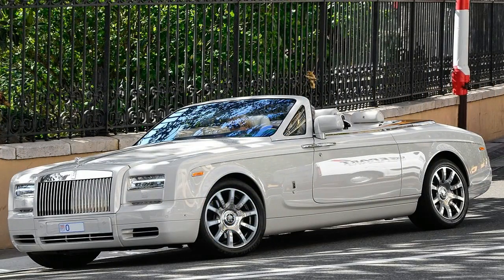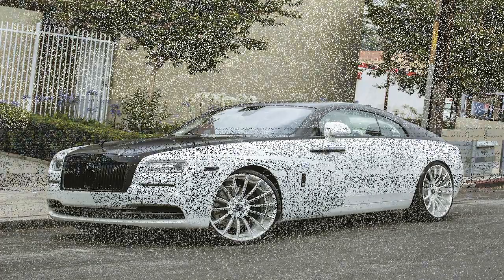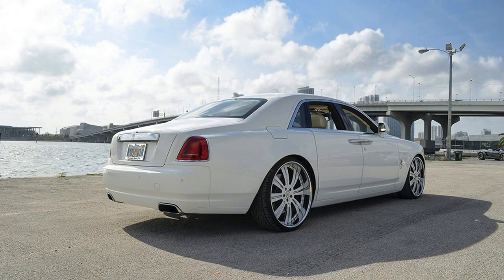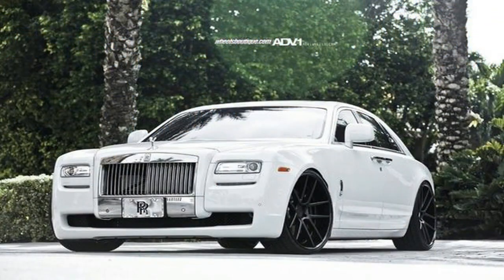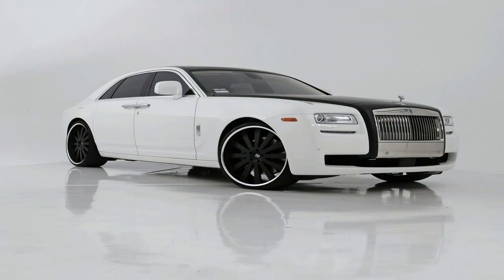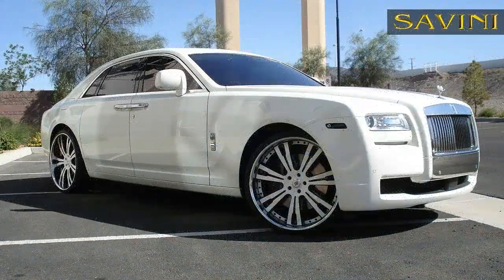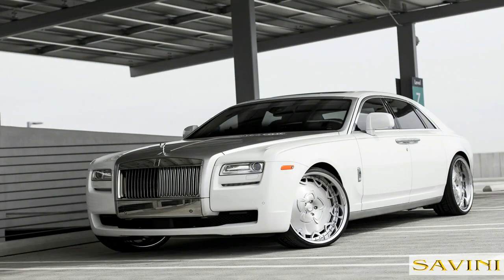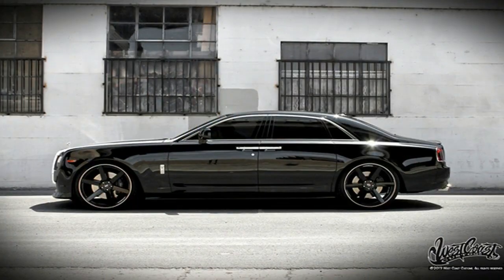HOT NEWS !!! Rolls-Royce DAWN Black Badge (2017) Extreme Luxury Spec & Price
HOT NEWS !!! Rolls-Royce DAWN Black Badge (2017) Extreme Luxury Spec & Price - Rolls-Royce never fails to impress. That much is clear after the British luxury brand released another special edition model at the Goodwood Festival of Speed, adding to the seemingly hundreds of SE models unveiled to the public this year. This one is different, though. It’s a special edition Rolls-Royce Dawn that’s wearing the Black Badge name. This one, ladies and gentlemen, is the Rolls-Royce Dawn Black Badge.

██████ GET DAILY UPDATES! NOW! ██████